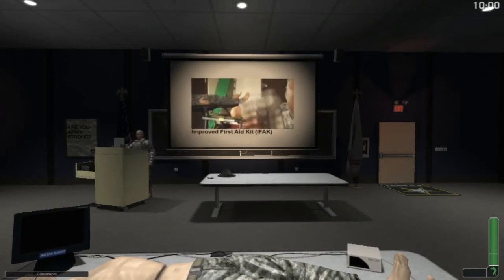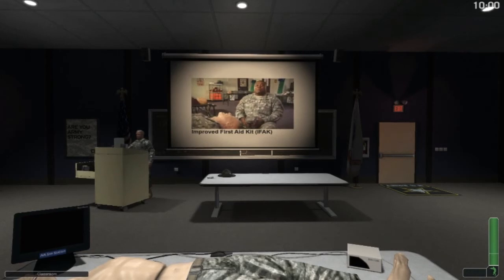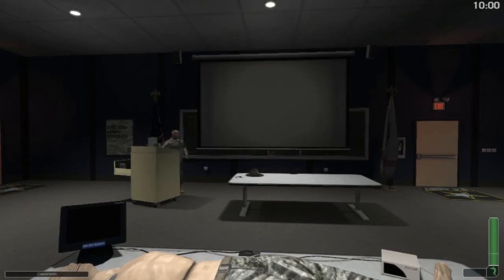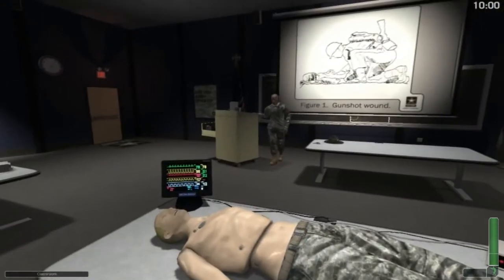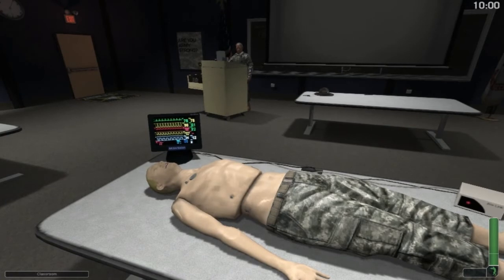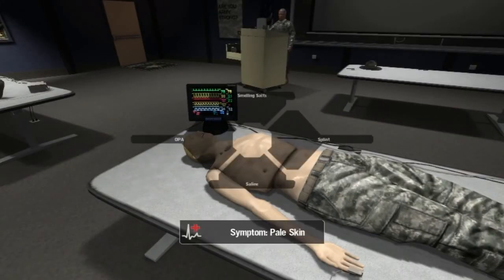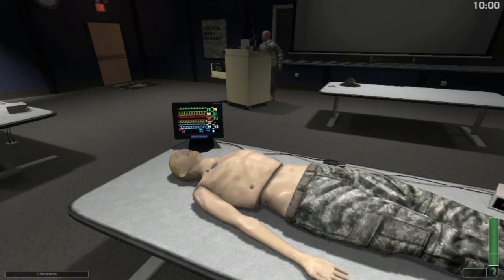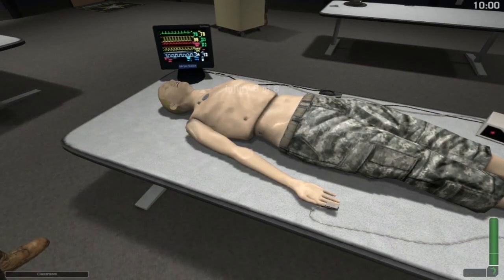COMBAT LIFESAVING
COMTAT LIFESAVING